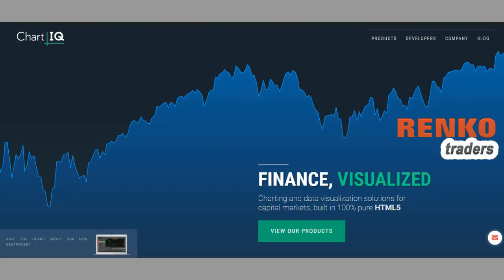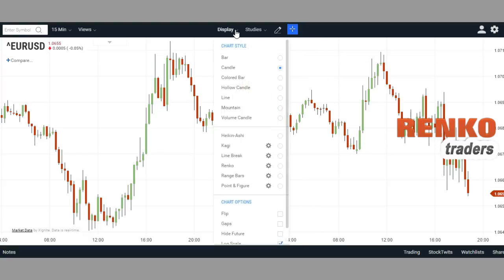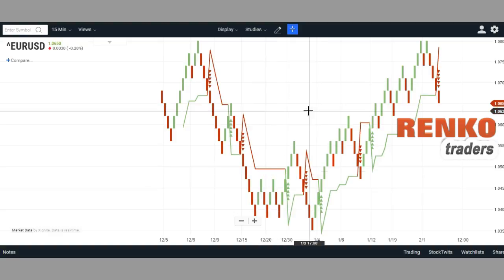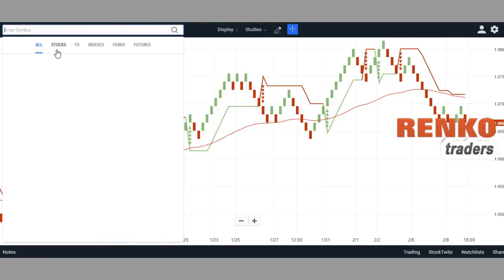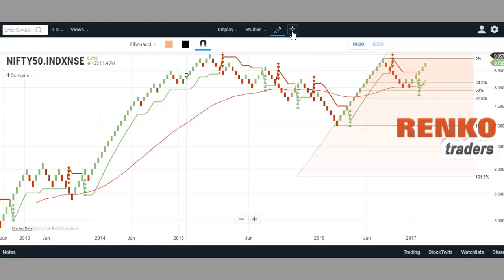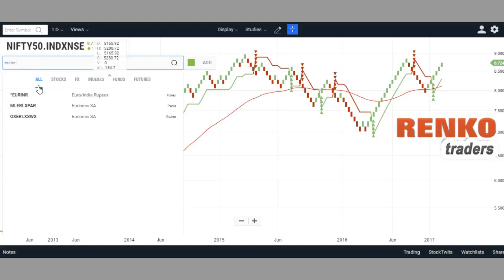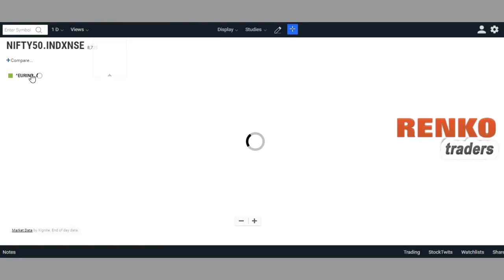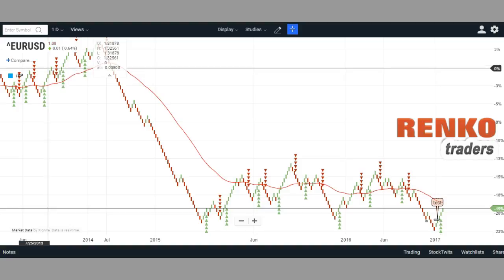How to use ChartIQ’s Technician App for Renko Charts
ChartIQ demo showing you the features and functionality of the ChartIQ or TechnicianApp. Learn how you can draw renko charts on ChartIQ and find out if ChartIQ is a good alternative to other charting platforms.

ChartIQ , also know as TechnicianApp is another alternative to online charting for forex, stocks, futures and more. This review of ChartIQ gives you a demo of the ChartIQ features and also how you can draw Renko charts with ChartIQ. Is ChartIQ alternative to Tradingview?

0:00 ChartIQ Intro
1:38 ChartIQ Renko chart configuration
3:09 Adding indicators to ChartIQ renko charts
4:42 Renko chart for stocks (Example)
5:30 Renko chart for indexes (Example)
9:06 Review about ChartIQ Renko
10:14 Adding overlay chart on ChartIQ
11:41 Recap and summary